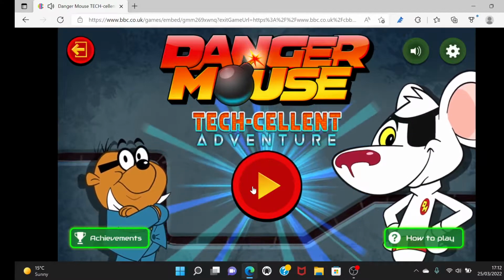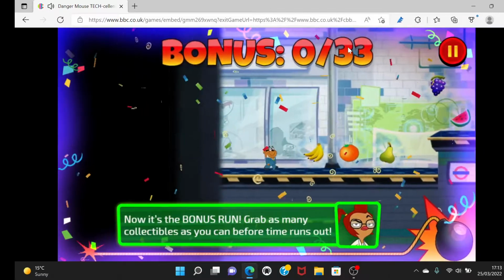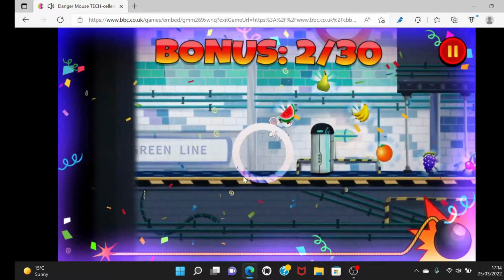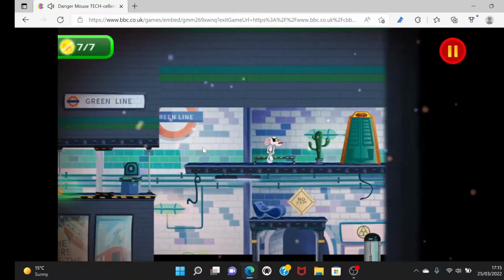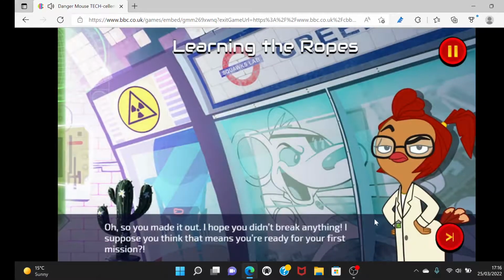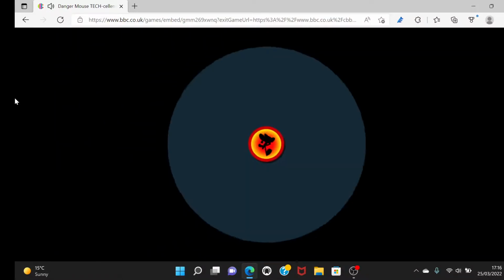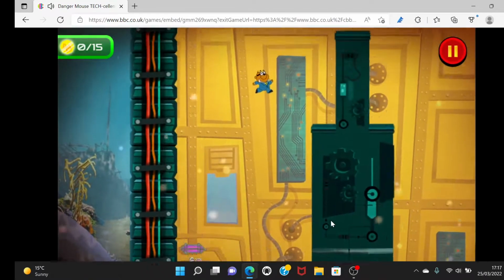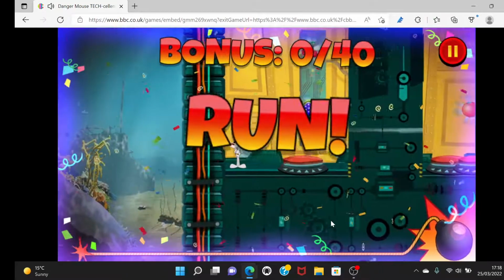Danger Mouse Tech-callant adventure game! Ep 1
This is me playing danger mouse on CBBC website! Post a comment of what I should play!